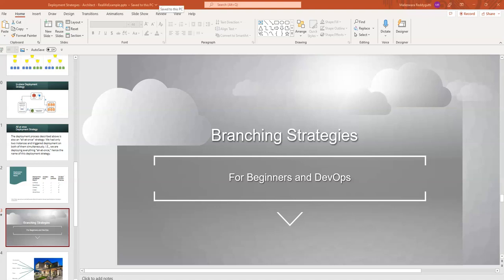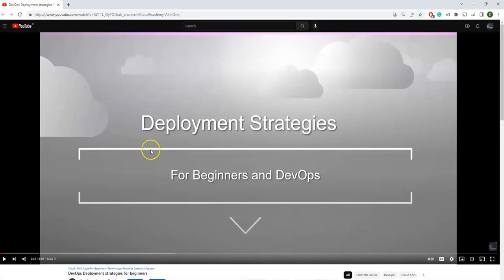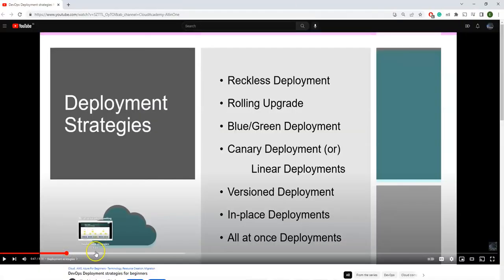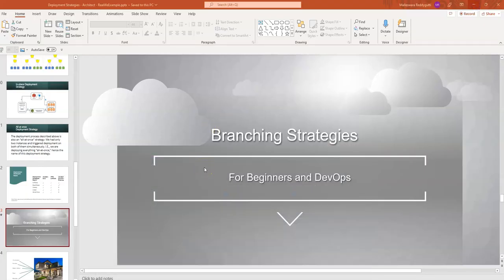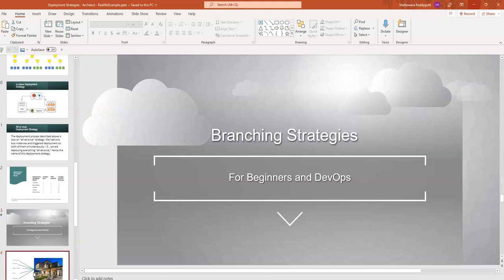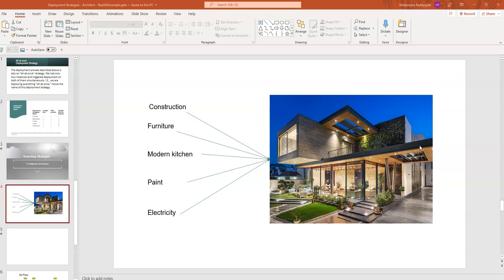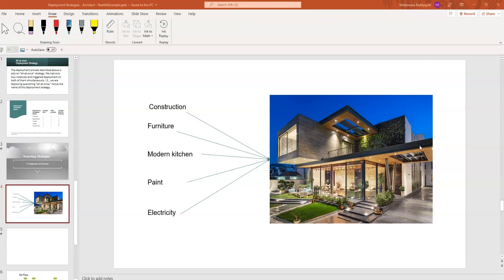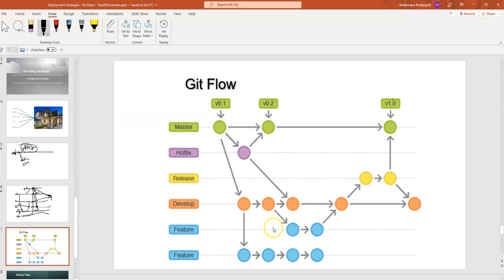DevOps Branching Strategies for beginners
DevOps Branching Strategies for beginners with real-world and real-life examples

My aim is to simplify the various technical architectures, technical terminology, and cloud terms for beginners. Also helps the developers to transform to architects.